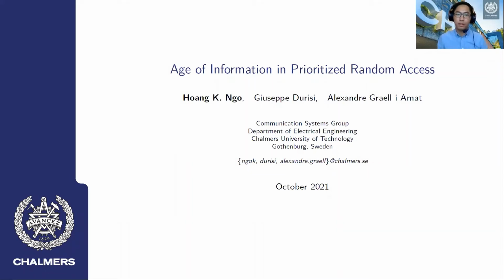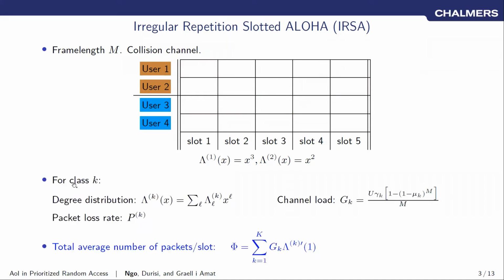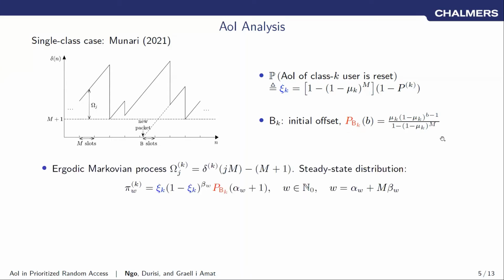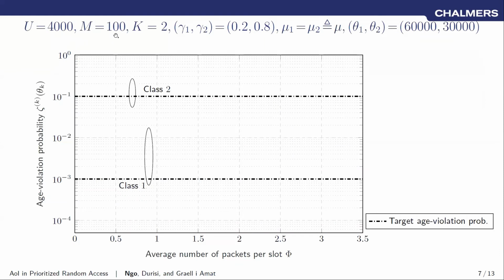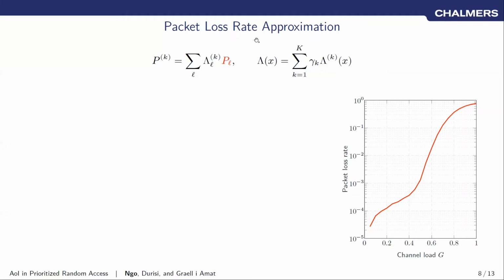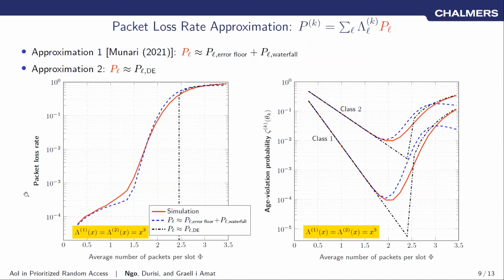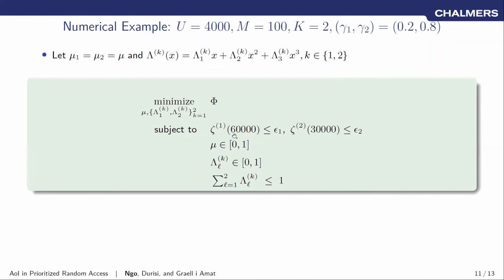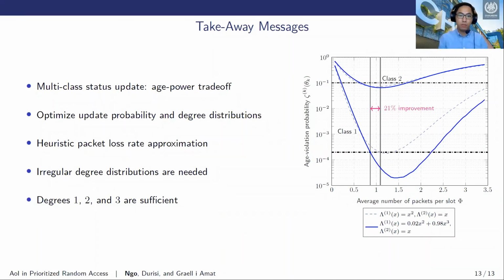Age of Information in Prioritized Random Access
K.-H. Ngo, G. Durisi, and A. Graell i Amat, “Age of information in prioritized random access,” in 55st Asilomar Conference on Signals, Systems, and Computers, CA, USA, Oct. 2021.

Abstract:
Age of information (AoI) is a performance metric that captures the freshness of status updates. While AoI has been studied thoroughly for point-to-point links, the impact of modern random-access protocols on this metric is still unclear. In this paper, we extend the recent results by Munari to prioritized random access where devices are divided into different classes according to different AoI requirements. We consider the irregular repetition slotted ALOHA protocol and analyze the AoI evolution by means of a Markovian analysis following similar lines as in Munari (2021). We aim to design the protocol to satisfy the AoI requirements for each class while minimizing the power consumption. To this end, we optimize the update probability and the degree distributions of each class, such that the probability that their AoI exceeds a given threshold lies below a given target and the average number of transmitted packets is minimized.